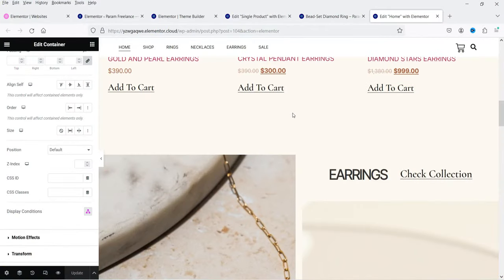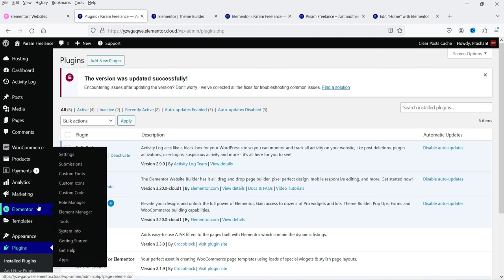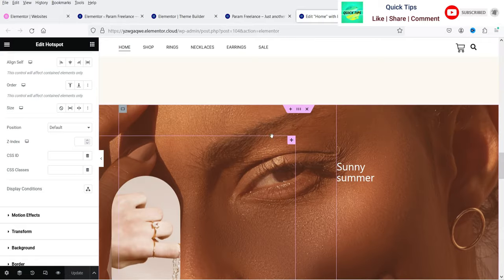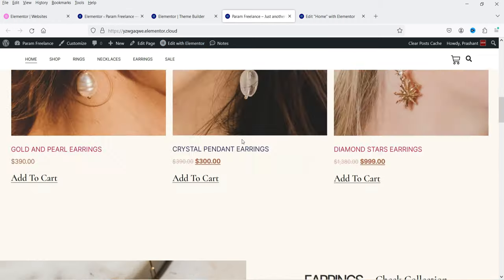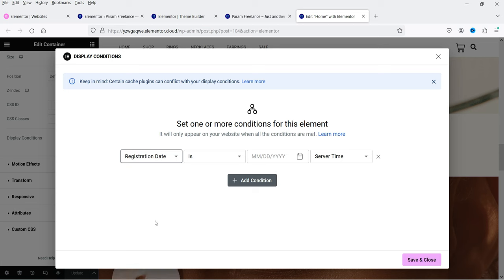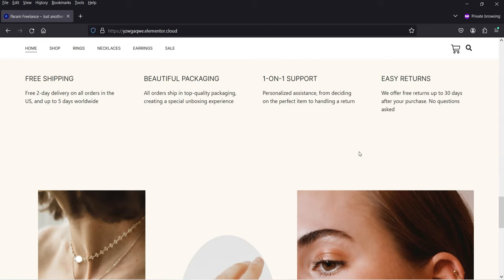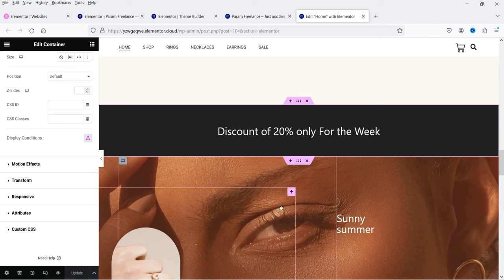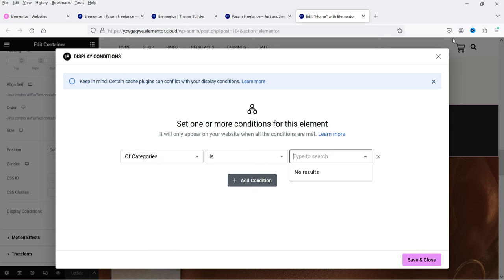Elementor Display Conditions | How To Hide Section, Image, Widgets in Elementor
In this video, I will show you how to use the newly added Feature of Elementor Display Conditions. Using this feature you can Hide Section, Image, Widgets in Elementor. There are many different conditions that you can set to hide or show the widgets.

👉 Topics covered in this video:
✅ Elementor Display Conditions
✅ How to use Display Conditions in elementor
✅ Elementor pro Display Conditions
✅ How To Hide Section, Image, Widgets in Elementor
✅ Elementor user logged in condtion
✅ Elementor Display Conditions for woocommerce products
✅ how to hide section in elementor

I hope that you will like this video on Elementor Display Conditions | How To Hide Section, Image, Widgets in Elementor.